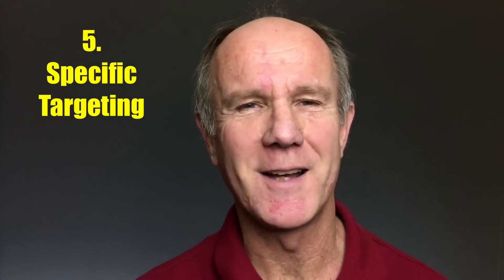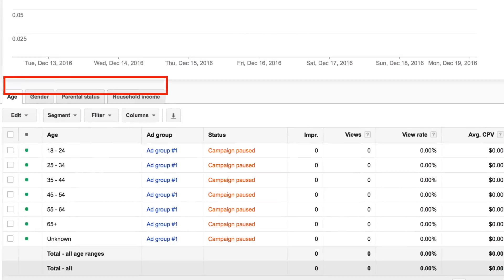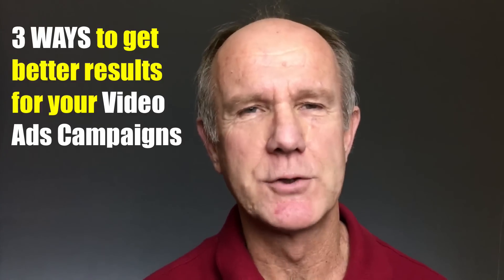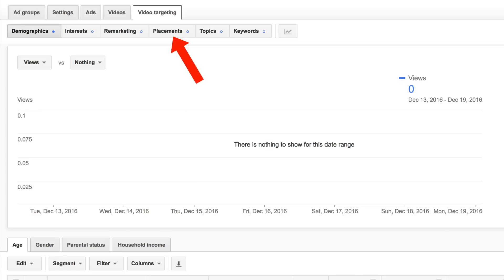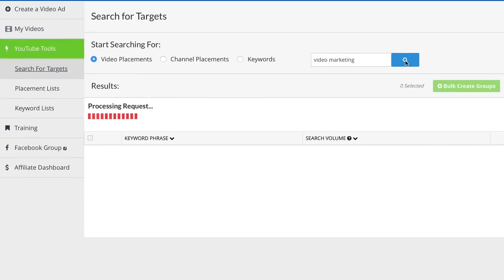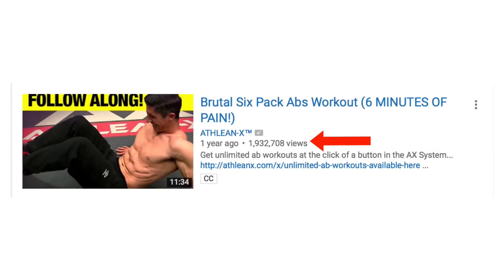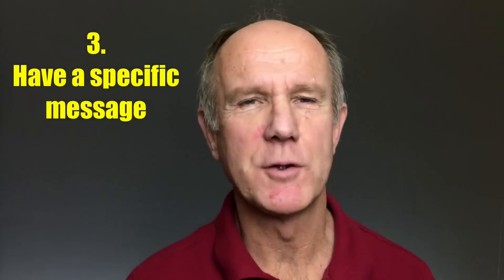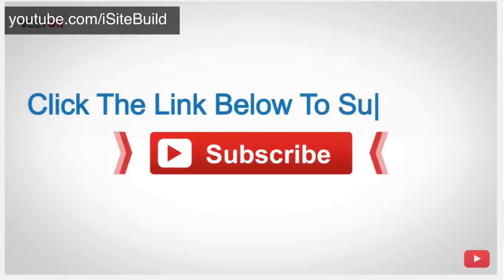Buy YouTube Subscribers Or Not? - Pros and Cons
Should You Buy YouTube Subscribers Or Not? What Are The Pros & Cons?
Getting more subscribers to your YouTube channel takes hard work and persistence if you want to do it organically. Another alternative is to buy subscribers using Adwords for video however before you jump in you should know the pros and cons

Here are the pros and cons of buying subscribers using YouTube Video Ads and learn 3 ways to get better results.

PROS
Saves time
Inexpensive
Generate views to your video
Jumps start traffic to your video
Ability to target specific topics, demographics, gender, age groups, locations, etc

CONS
Costs money
Creating a high converting ad takes some testing
Get untargeted viewers

If you target general viewers they may not watch your entire video because they are not interested in your content. This will not help your rankings because YouTube ranks videos based on high retention rates. If you use placement targeting you’ll get more targeted viewers.
Click the card icon above to learn about placement targeting

Here are  3 ways to get better results..
1. Create a very targeted audience
2. Record a professional video
3. Have a specific message

That’s it!
Now you know the Pros and Cons of Buying YouTube Subscribers using YouTube Video Ads.